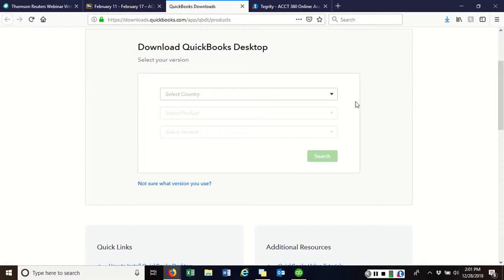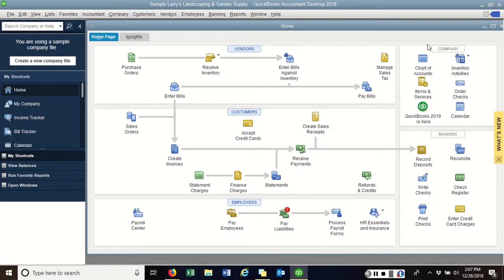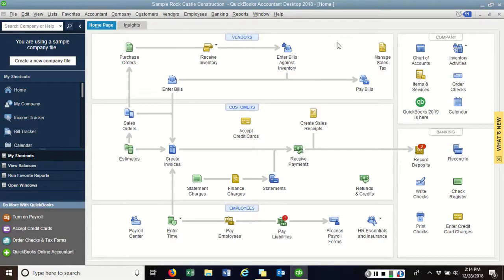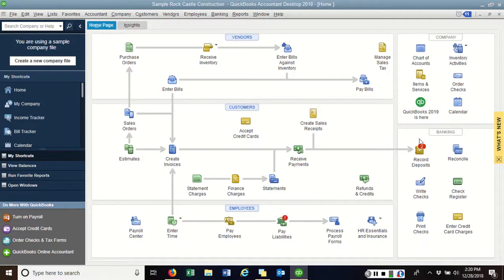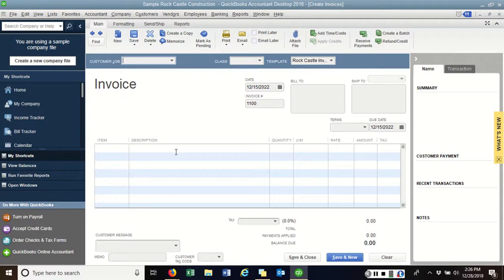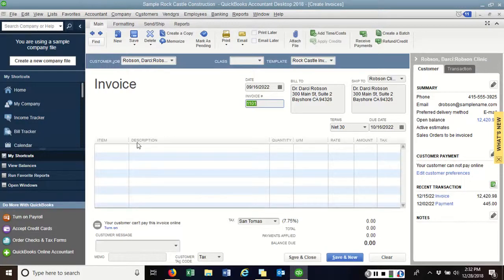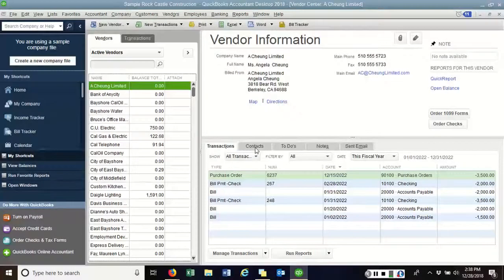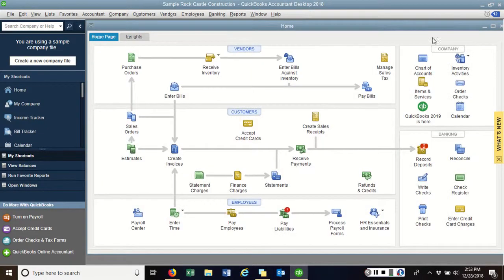QuickBooks - Chapter 2